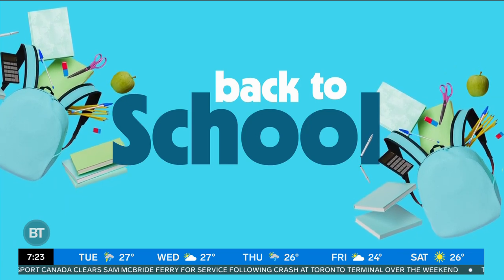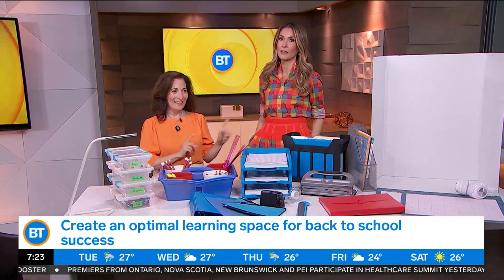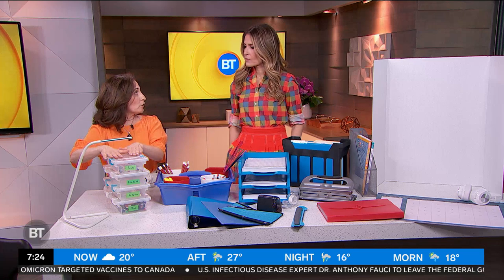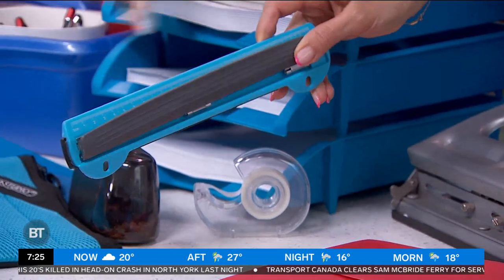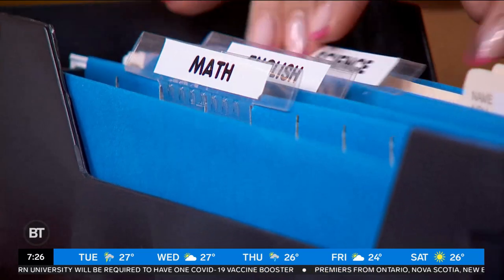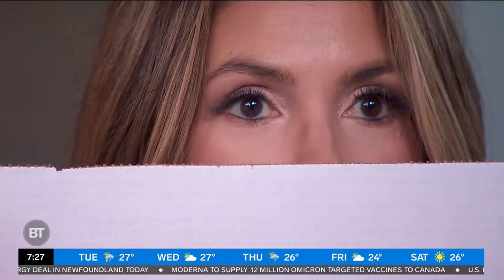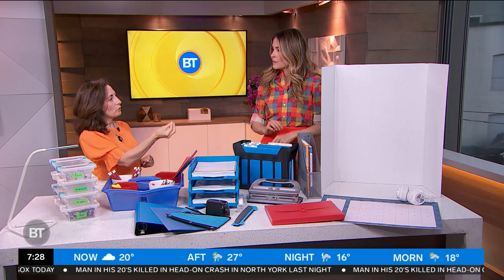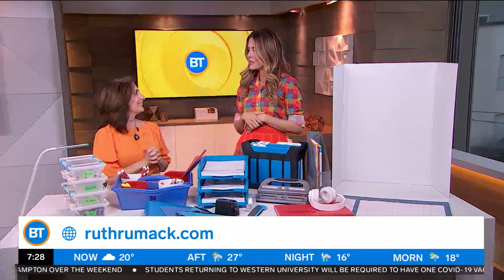How to set up the perfect study space for your child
Dina is joined by Ruth Rumack, founder and executive director of education at Ruth Rumack’s learning space, to discuss how to create an optimal learning space for back-to-school success.

From inside the studio to the streets in local communities, Breakfast Television offers a refreshing look at the day ahead – combining the latest in local news, weather and traffic with the biggest celebrity interviews, lifestyle trends, local community events, and big ticket giveaways.

We stream our full show LIVE on Monday-Friday from 6am-10am ET on our YouTube channel and Facebook page.